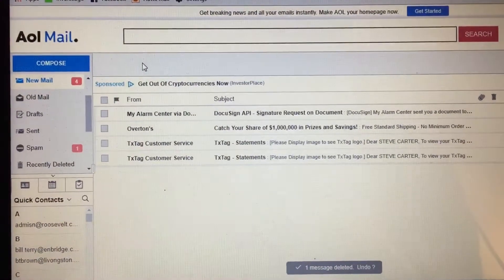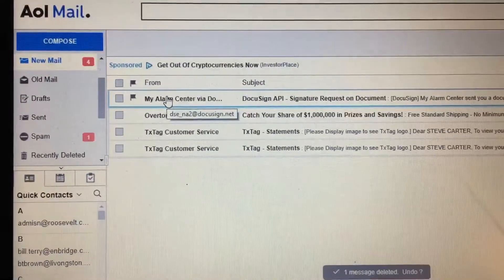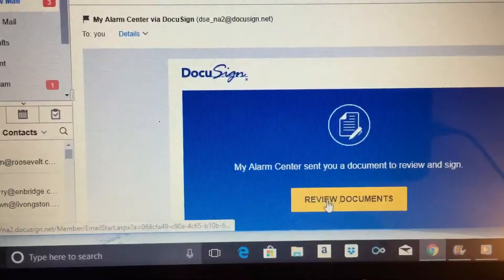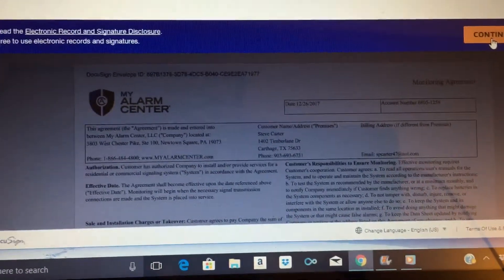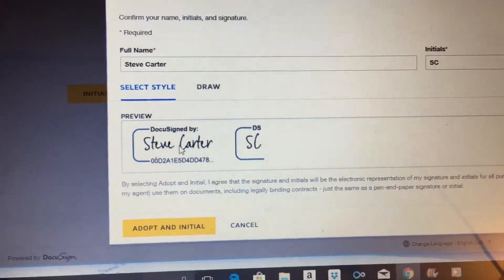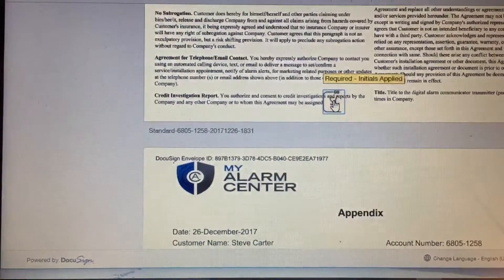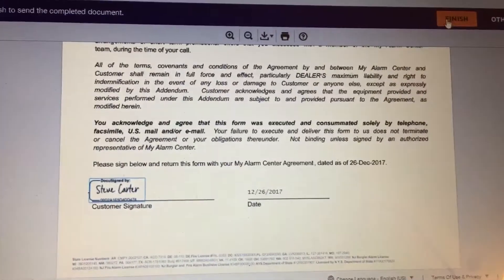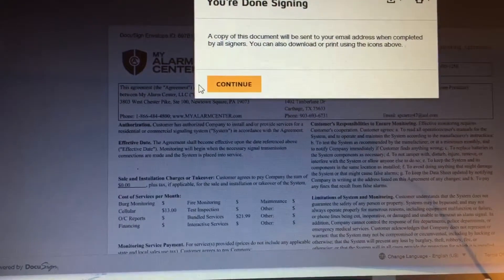February 13, 2018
Hawk Security E-Doc Tutorial